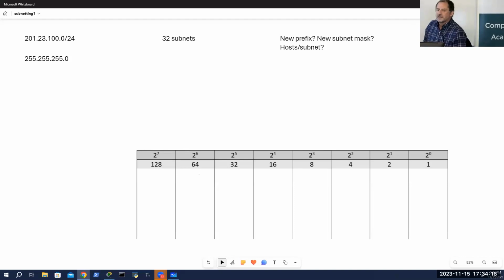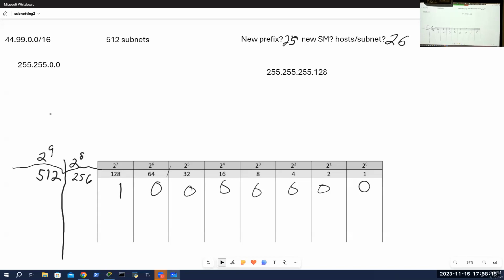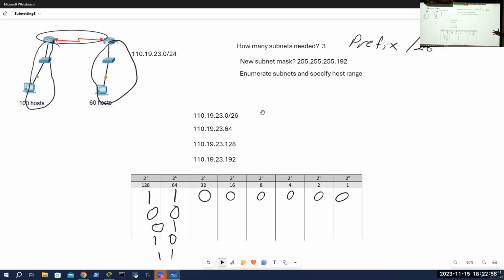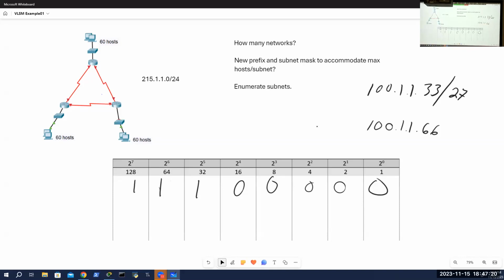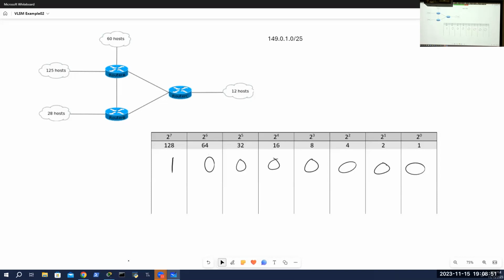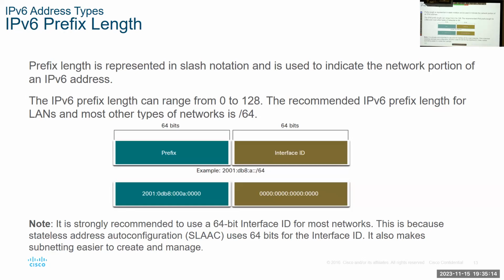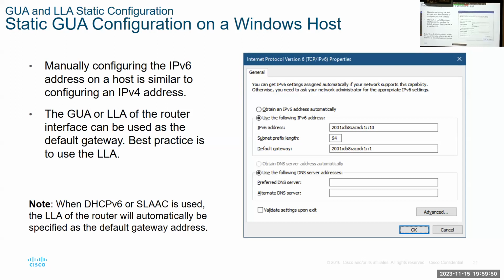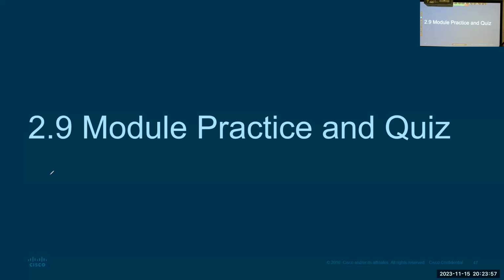CNT140: Routing and Switching I - Zoom session 11/15/2023